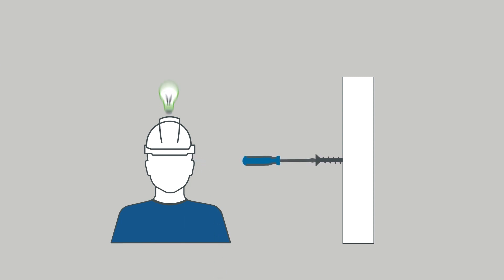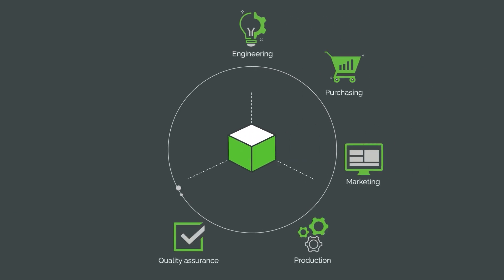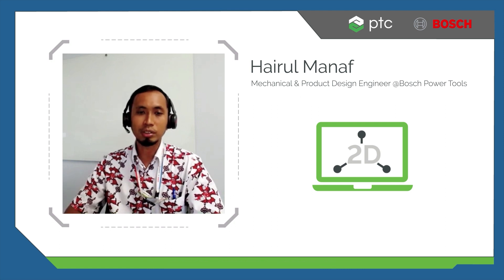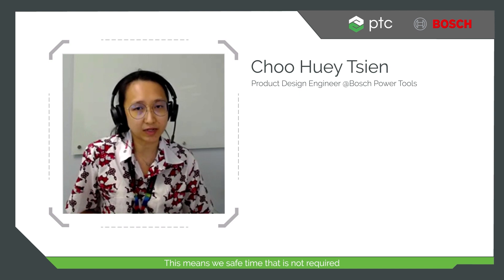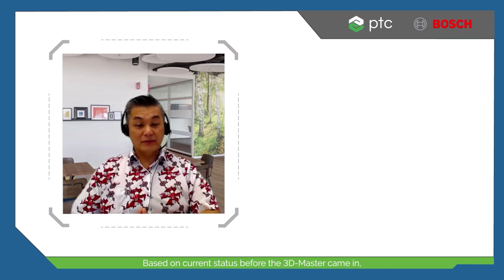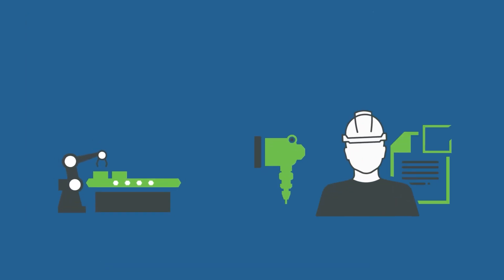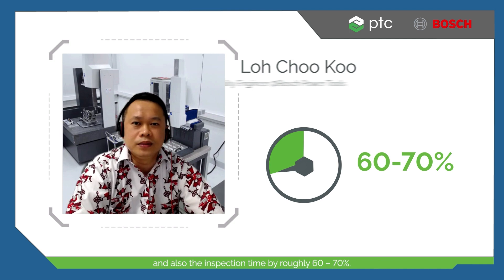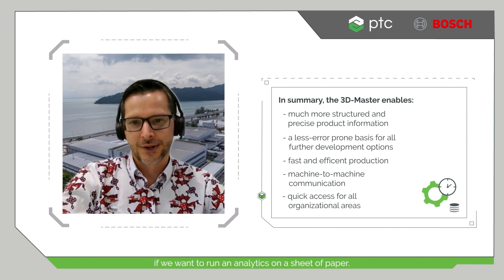Customer Story - How Bosch uses Model-Based Definition with Creo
Everything starts with an idea in product development. Find out how Bosch Power Tools developed the housing for the Bosch Go Professional completely digitally— from the first drawing to the finished product.
With this approach, all information created in the Creo 3D CAD system is made available to people and machines so that it can also be used in all downstream processes. See how Robin Schuler, Project Manager at Bosch Power Tools and his team share their first-hand experience using Model-Based Definition, which they call the ‘3D-Master’.